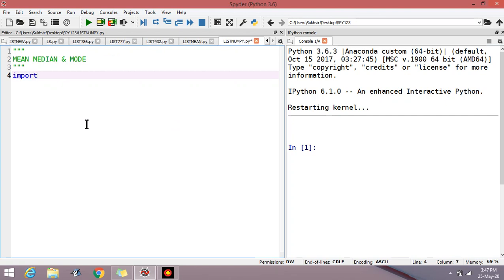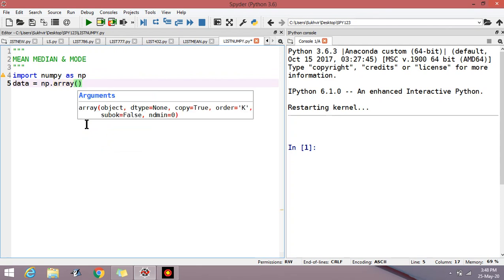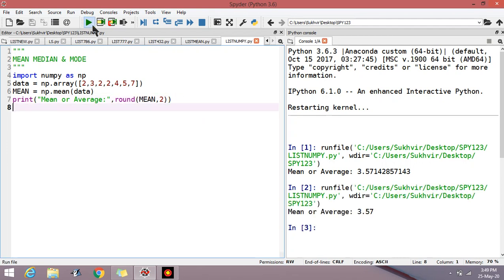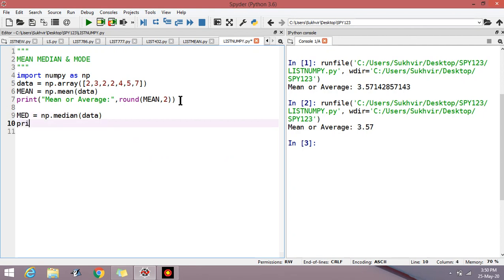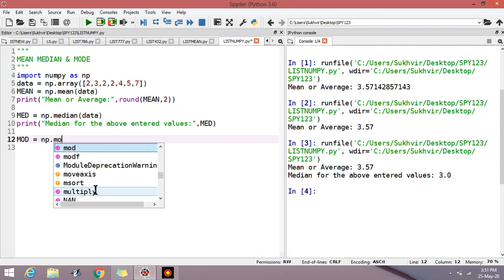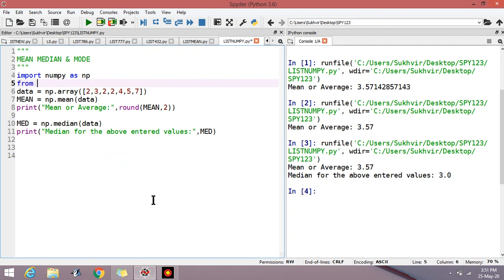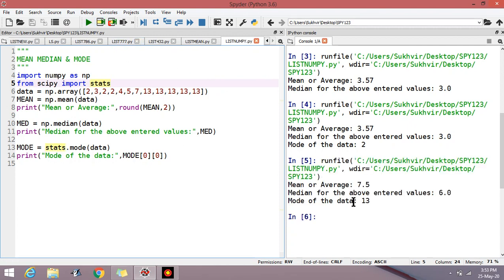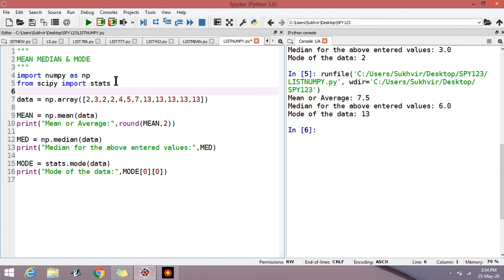Lists in Python Part 10 : Calculation of Mean , Median and Mode using numpy & scipy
Calculation of Mean , Median and Mode
using numpy & scipy